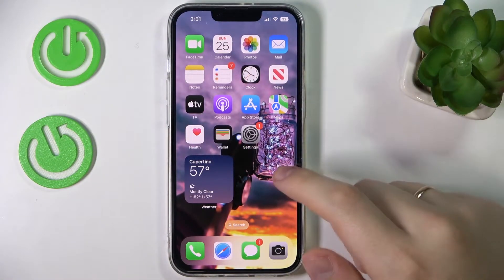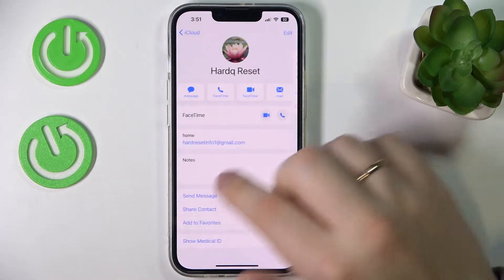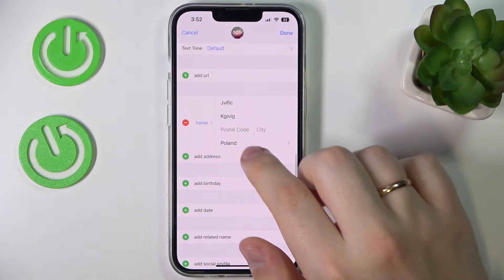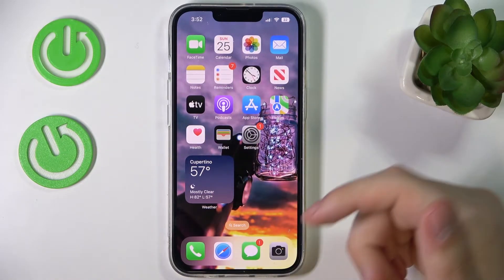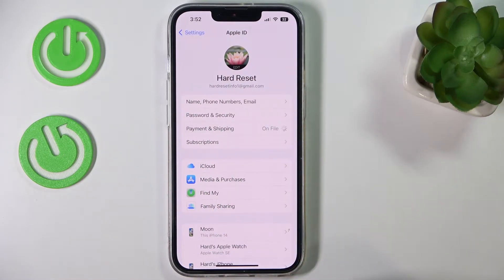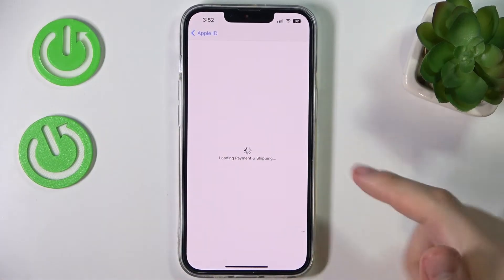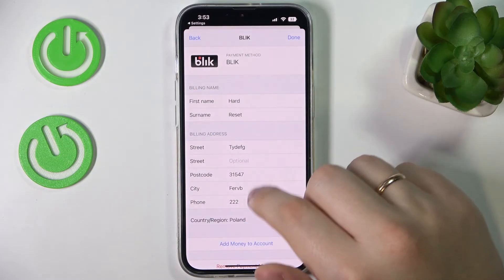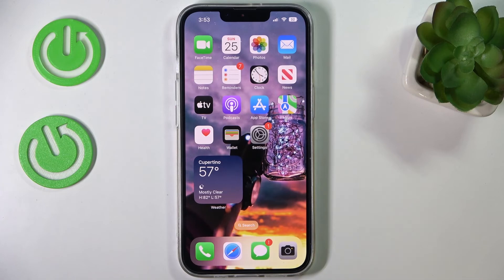How to Change Home Address on the iPhone 14 Series Device - Plus / Pro / Pro Max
Learn more about the APPLE iPhone 14 Pro:
In this video guide, we are going to demonstrate how you can change the address for billing or the contact home address on your iPhone 14 series device. Thereby, we kindly invite you to watch this video and learn how to personalize the address on the iPhone 14, iPhone 14 Plus, iPhone 14 Pro, and iPhone 14 Pro Max smartphones. Please enjoy!

How to personalize the home address on the iPhone 14? How to change the billing address on the iPhone 14 Plus? How to change the contact address on the iPhone 14 Pro? How to change the address for billing on the iPhone 14 Pro Max?